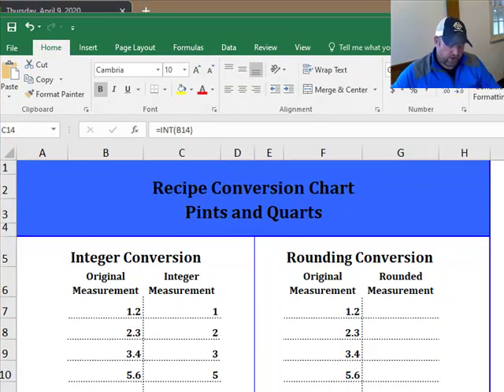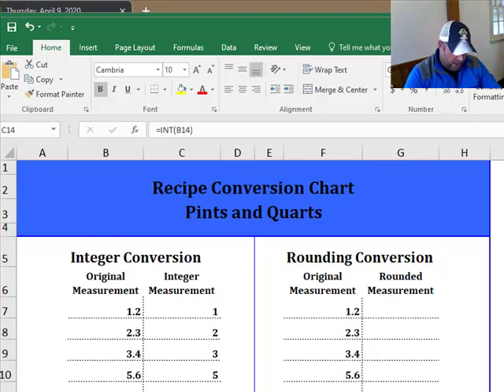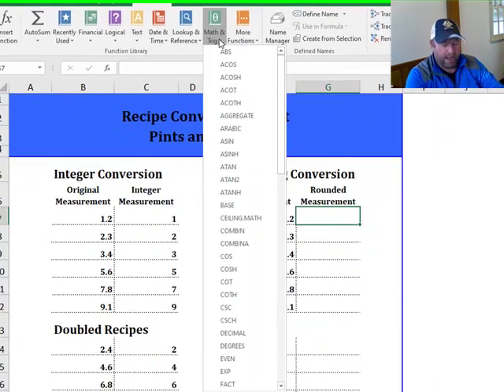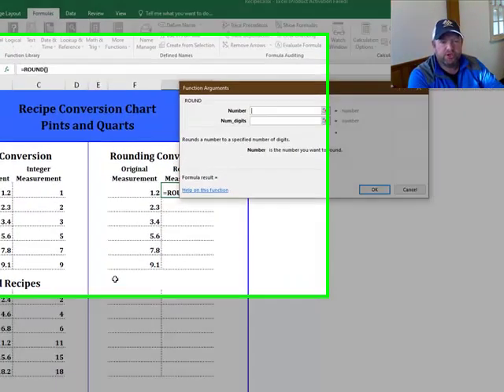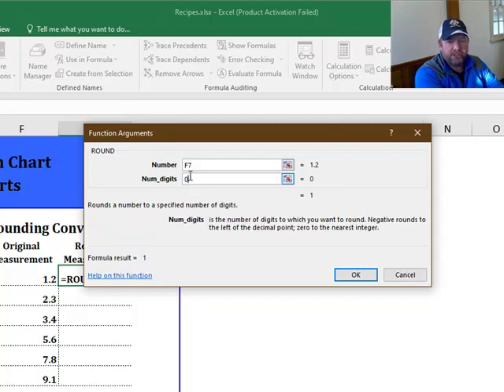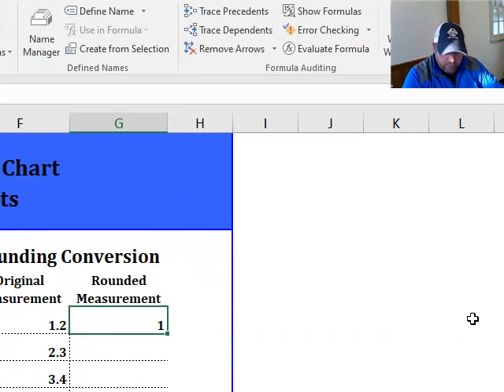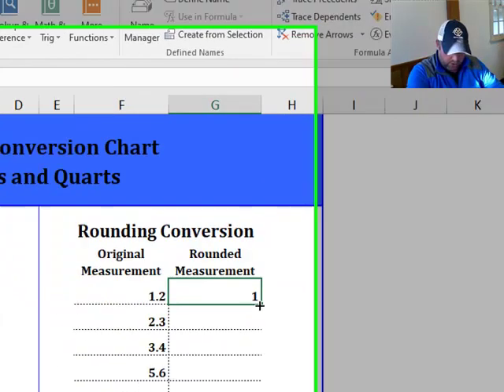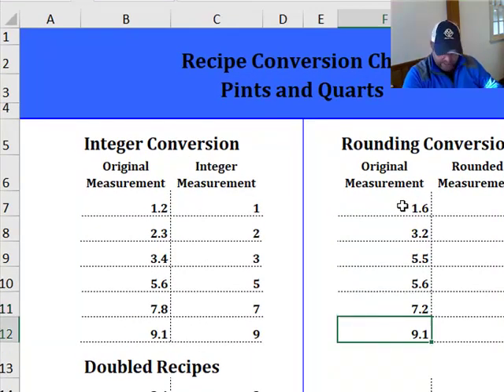excel 8-3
Use ROUND